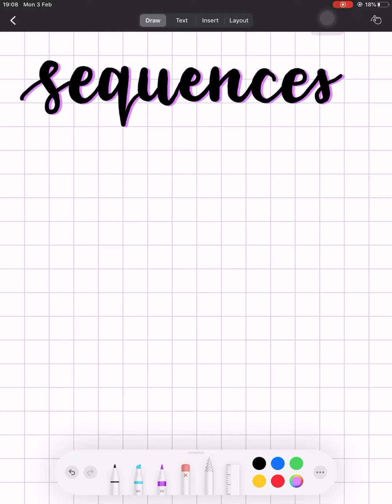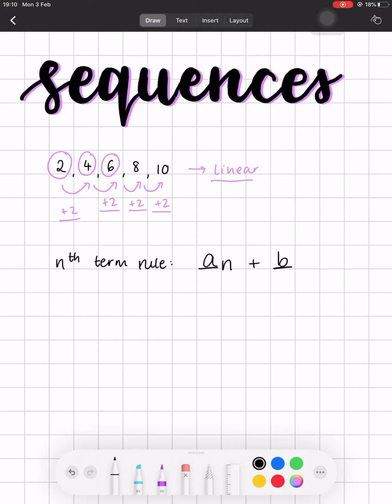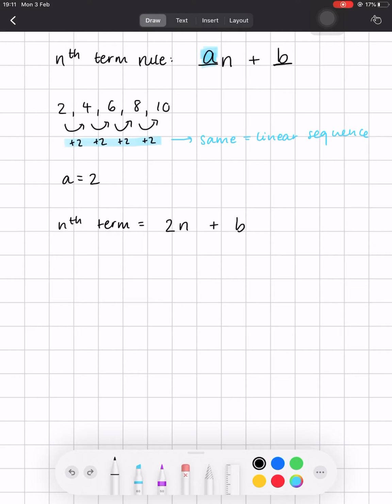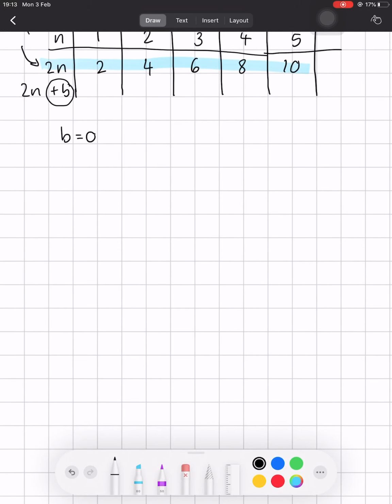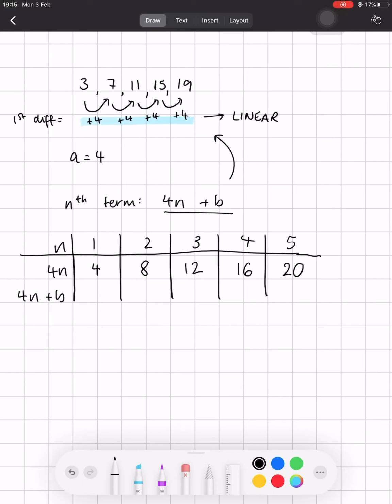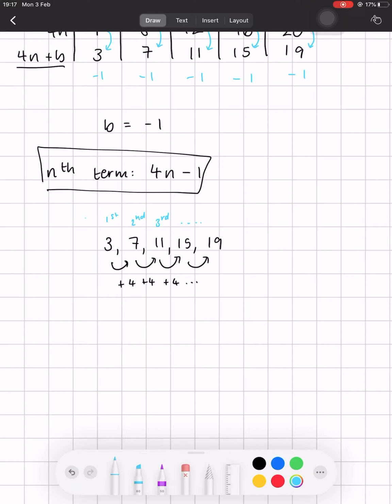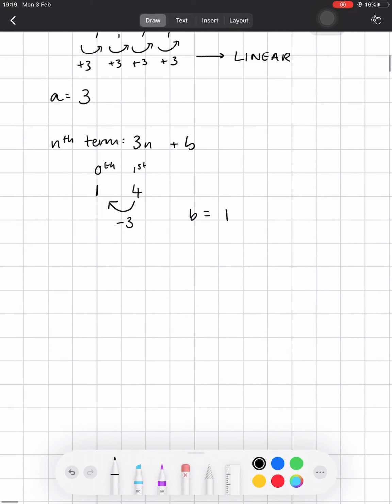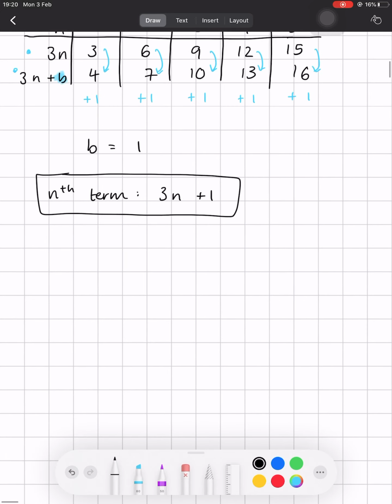Sequences: finding the nth term